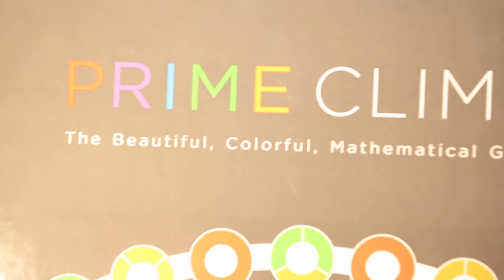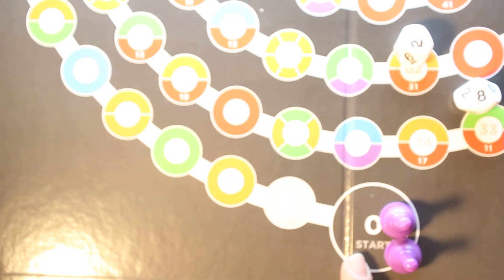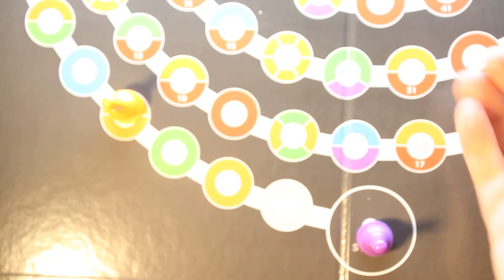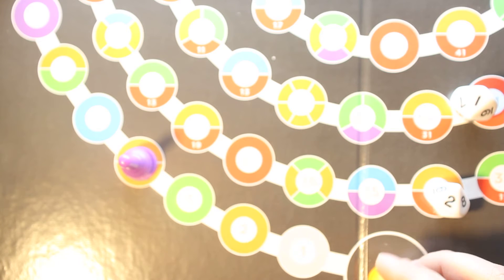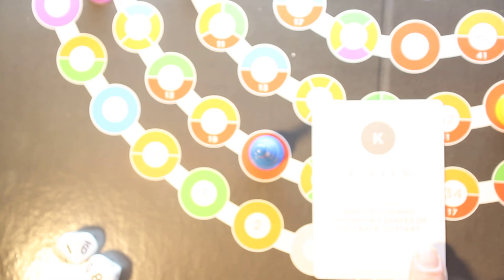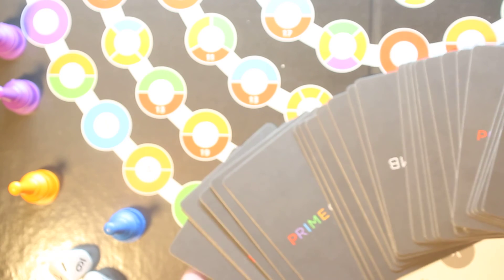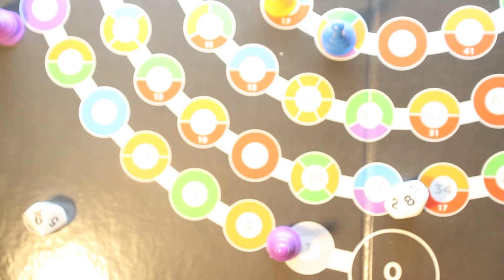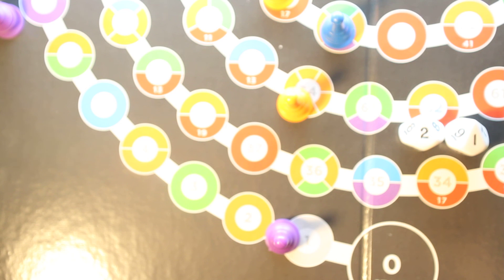Prime Climb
Do your kids like math?